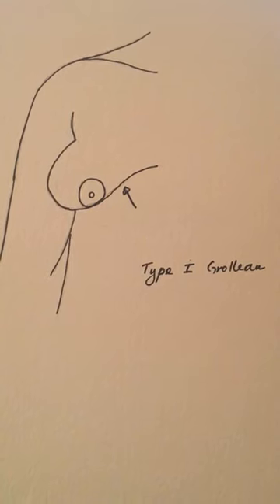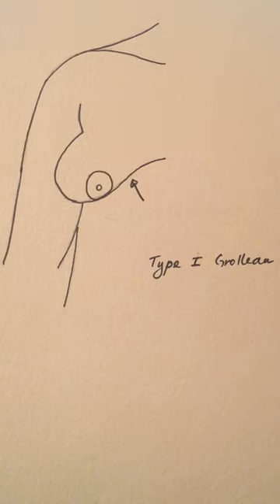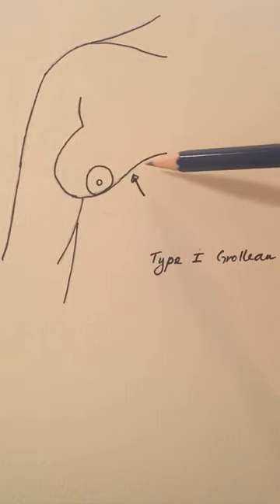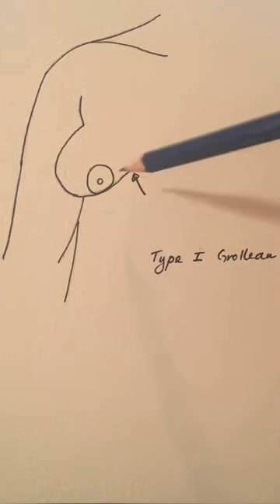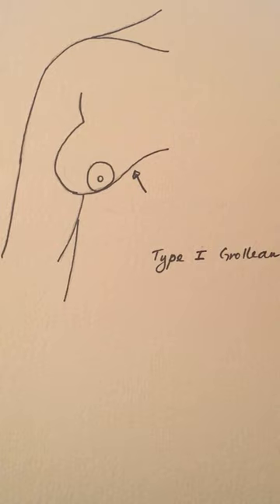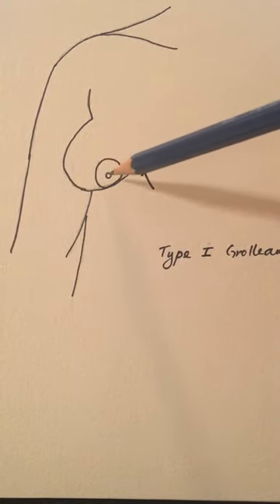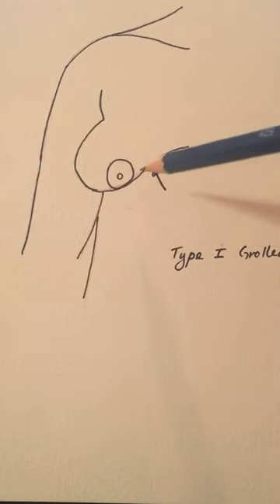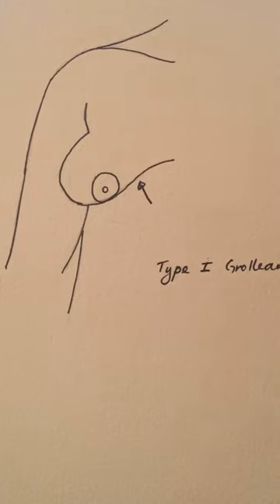Tuberous Breast Deformity - Grolleau I - Nina S. Naidu, MD FACS - Tuberous Breast NYC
This is a brief video about one of the grading systems used in describing the severity of the tuberous breast deformity.  I use the Grolleau system developed by Dr. Jean-Louis Grolleau inToulouse, France.  Classifying the degree o severity assists us in determining the best treatment for a patient.  In this video, the type I deformity and its findings are presented.  For more information please visit my